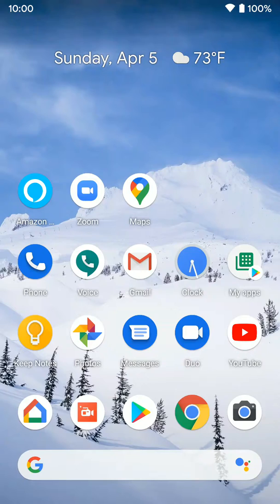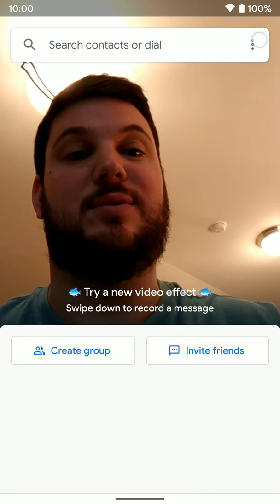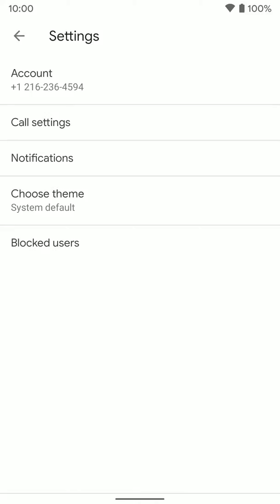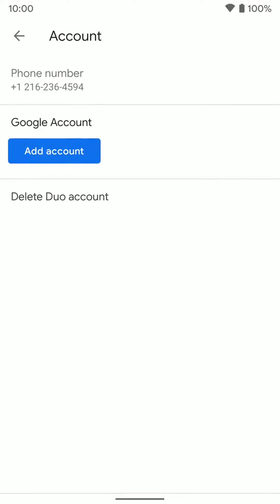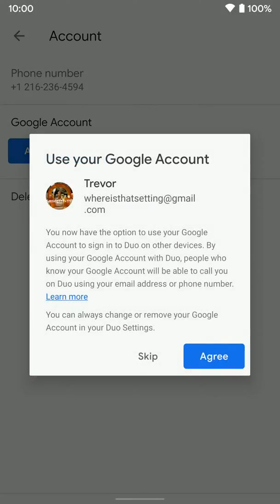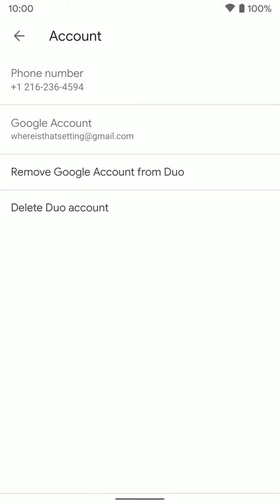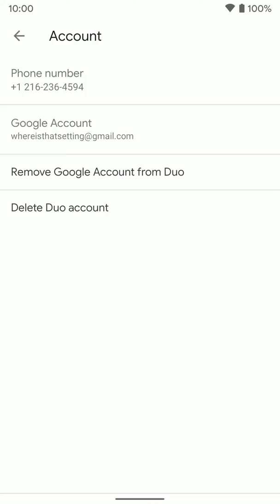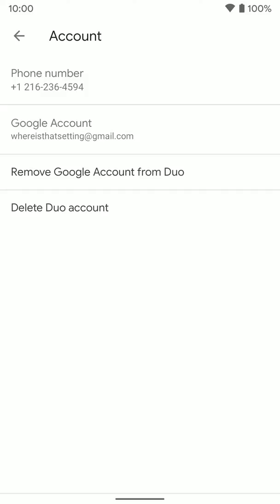Duo: Android: How to add your Gmail account to Duo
How to connect your Gmail account to your Duo account. If you connect them you will be able to use Duo on another device such as an Android tablet, iPad or use Duo for the web on a computer.